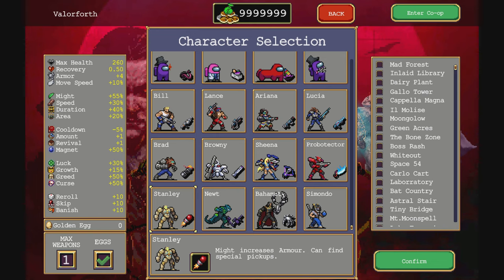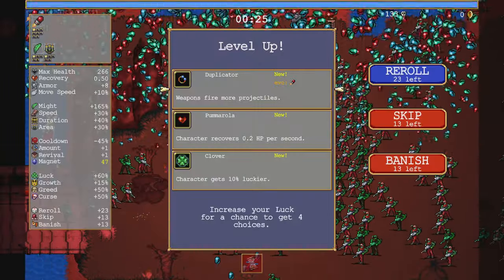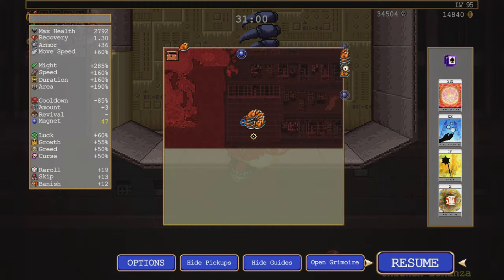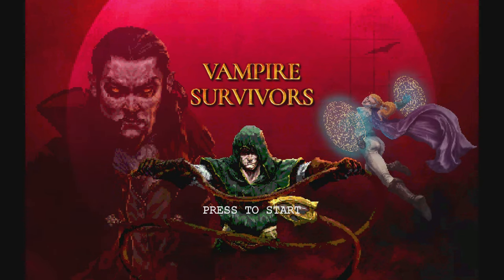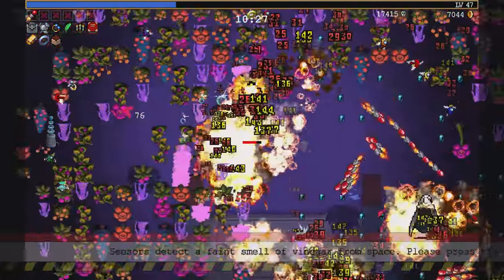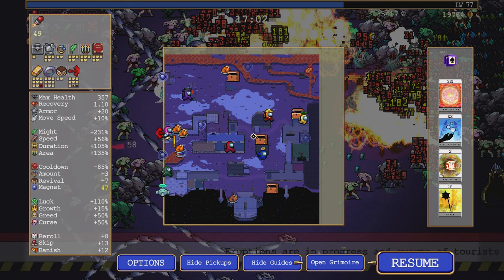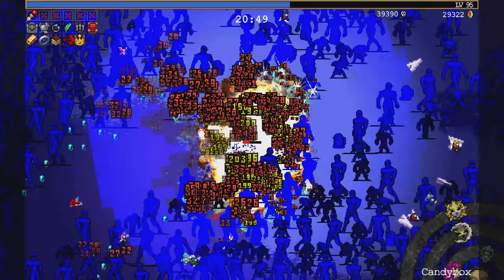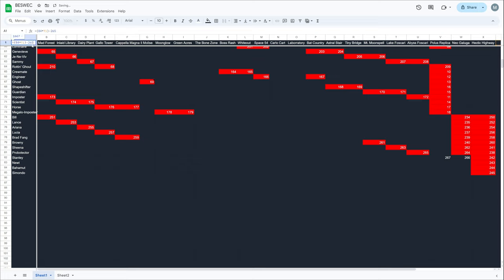Stanley Reaches 36! Armor - Vampire Survivors BESWEC 174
And it's still just -barely- enough for Stanley to clear out Neo Galuga.  That Operation Guns stage does not mess around.  Operation Guns Vampire Survivors BESWEC 174 has Stanley reach 36 armor as he gains it along with Might.  Works out somewhere.

Vampires Survivor BESWEC is Beating Every Stage With Every Character.  This is currently the second wave ruleset:  Hyper, hurry and inverse with the character's starting weapon on two stages in one video.

Like or dislike for more 4K VS gameplay.  Comment on anything you want to see in the let's play.  Thank you everyone who supports me, you aren’t vampires.

Posting new gaming videos for the BESWEC challenge at 1:00 PM EST every day.

Want to start the VS challenge from the beginning?  Plenty more videos with the new dlc collab with Contra, Operation Guns Vampire Survivors in there as well Here’s the playlist for the Beating Every Stage With Every Character challenge

Here’s a playlist for the shorts of fun Vampires Survivor gameplay moments in the BESWEC lets play

Streaming pretty much everyday on Youtube.

00:00 Hyper Hurry Inverse Neo Galuga with Stanley
22:14 Hyper Hurry Inverse Polus Replica with Stanley
43:28 BESWEC Check-off.  267 Down, 1665 to Go
43:51 Outro Thumbnail